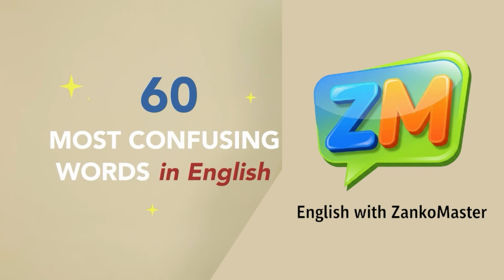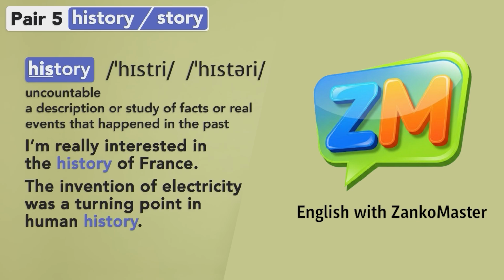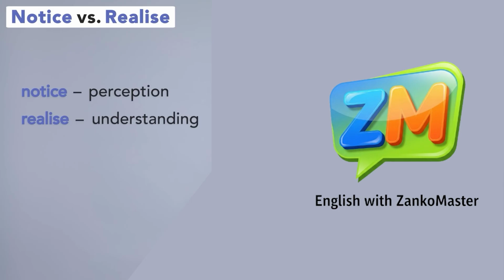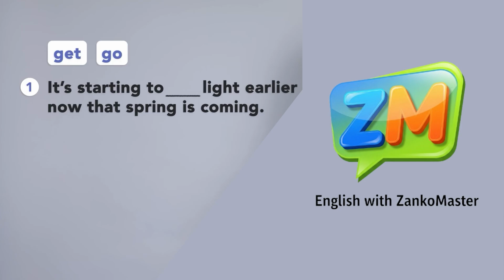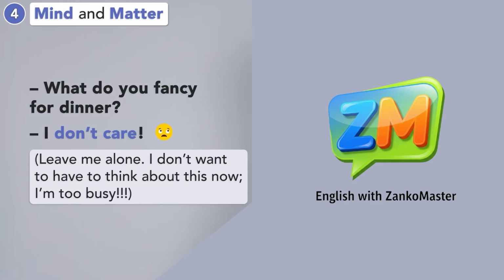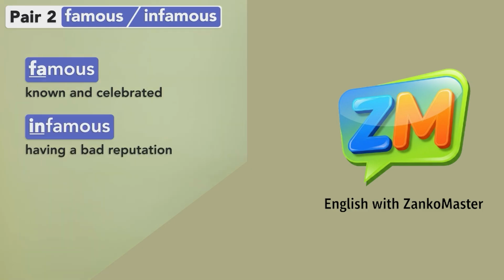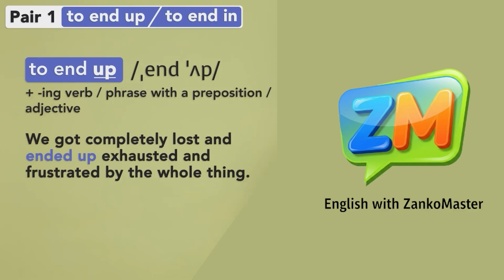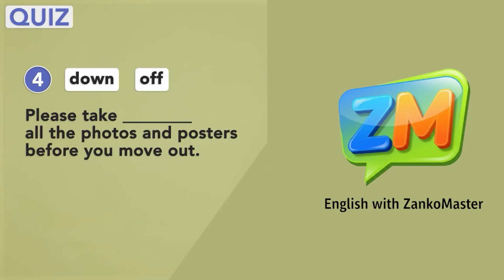60 Confusing Words in English - Explained!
⏱ TIMESTAMPS:
00:00 - Intro
01:04 - 12 confusing nouns
11:46 - 12 Confusing verbs
22:33 - 12 More Confusing Verbs
34:36 - 12 Confusing adjectives
44:24 - 12 Confusing Phrasal Verbs

Look, watch or see? Floor or ground? Wonder or wander? Notice or realise? Watch this lesson and learn the difference between 60 basic words used in everyday English.